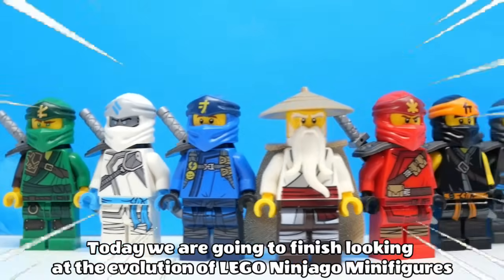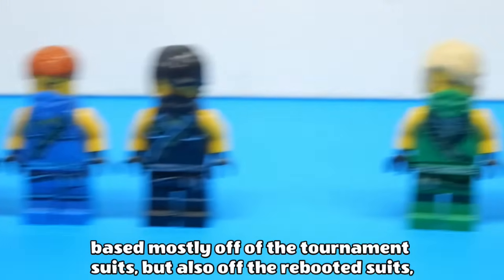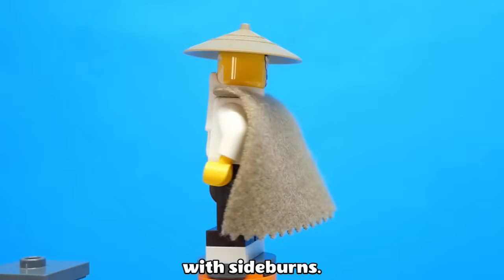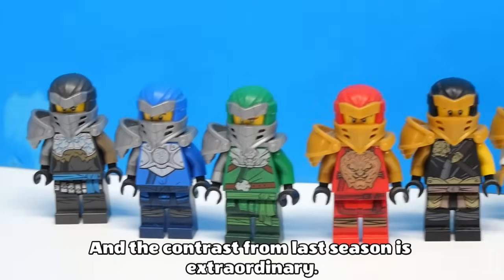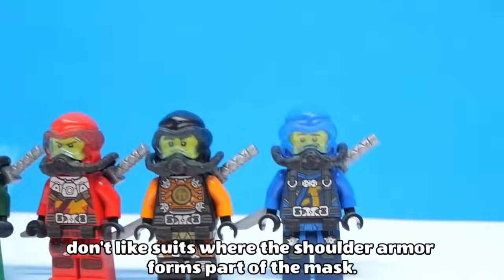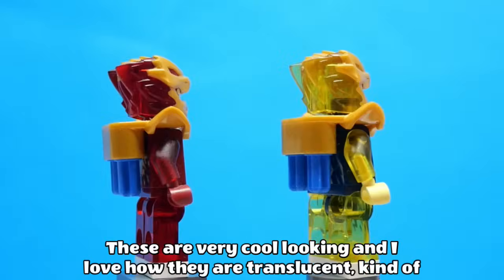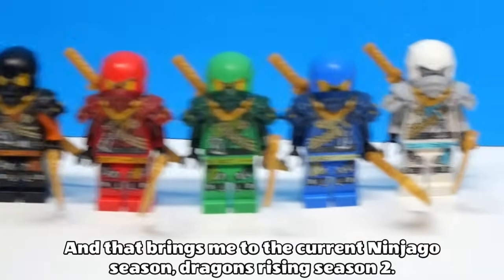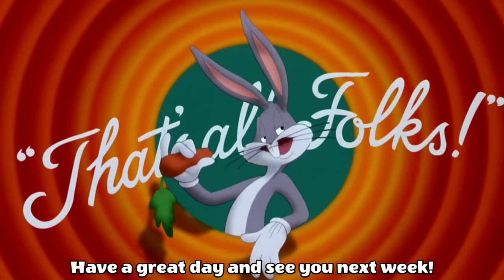The Evolution of LEGO Ninjago Minifigures... (part 2)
today Let's finish looking at the Evolution of LEGO Ninjago Minifigures across the theme's 13 year run... with minifigures from LEGO Ninjago season nine all the way to LEGO Ninjago season eighteen. this video covers the Evolution of LEGO NINJAGO Minifigures in seasons 9 to 18 plus the LEGO Ninjago Core and LEGO Ninjago Legacy, so leave like and comment if you enjoyed!

all clips filmed by me unless otherwise stated on screen.
all credited clips and images belong to their original creators.
video written, filmed and edited by myself.